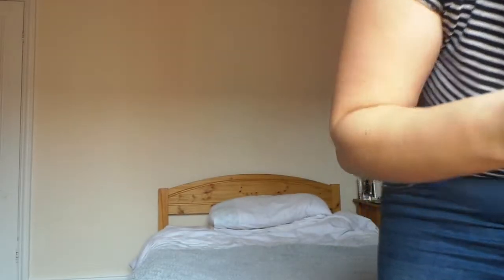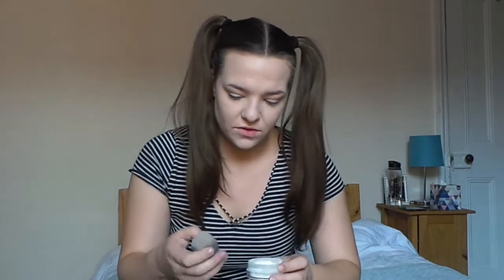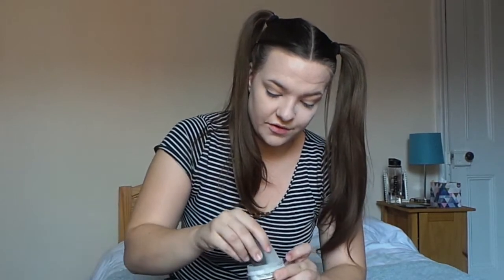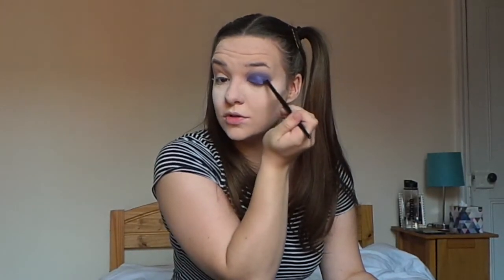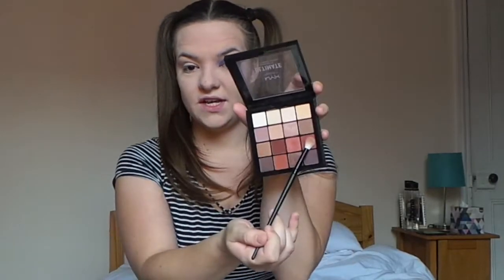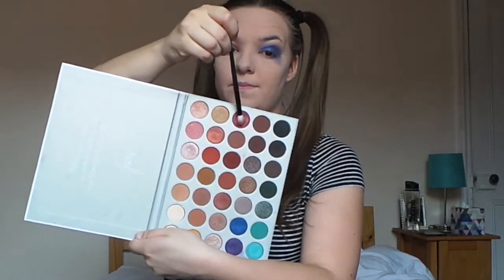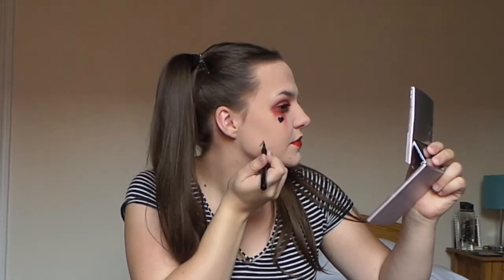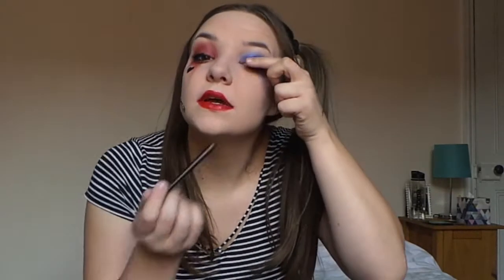Easy halloween makeup: Harley Quinn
A super easy halloween tutorial for you all that I really enjoyed making! This really wasn't that hard to recreate so have a go yourself and tag me in any photos on instagram!